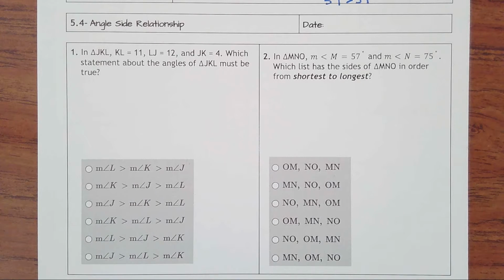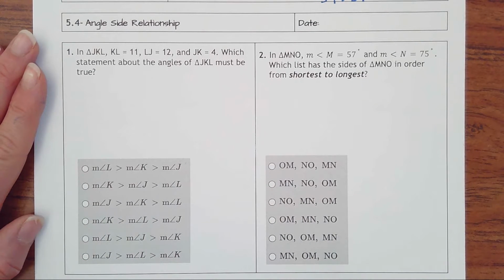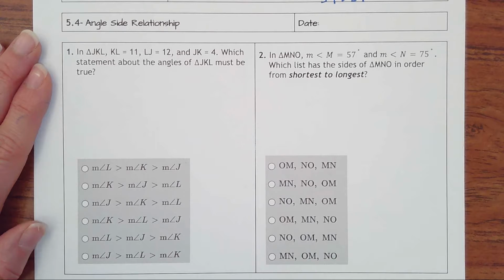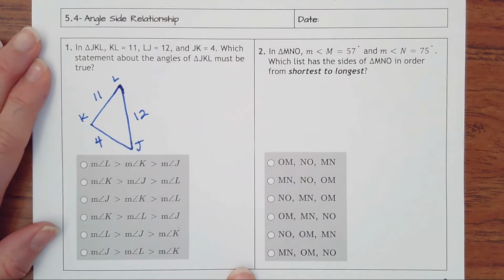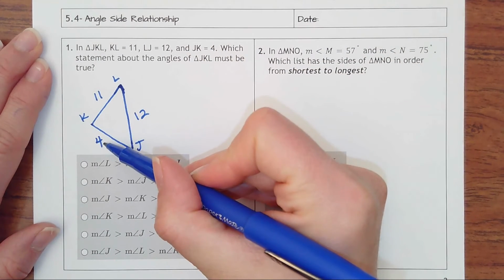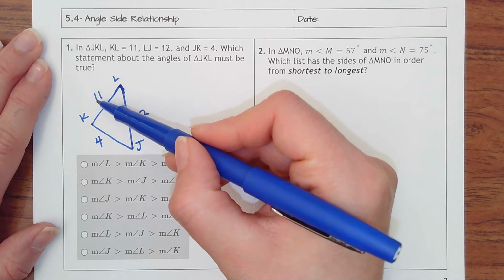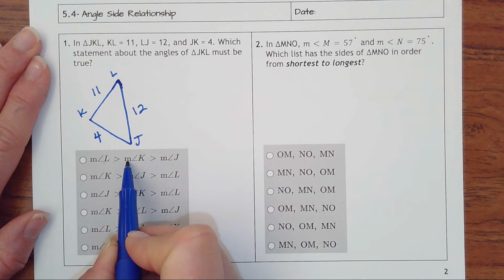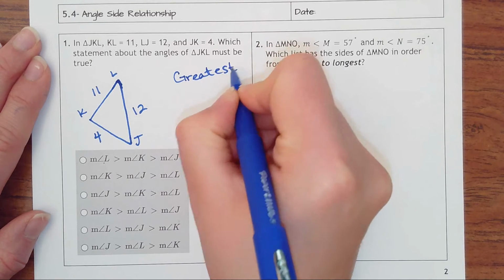5.4- Angle Side Relationship